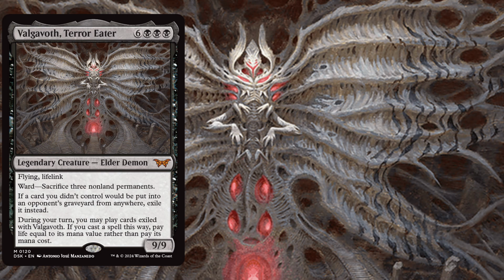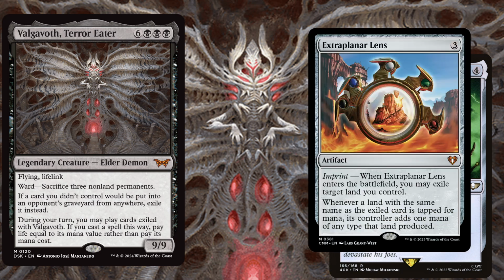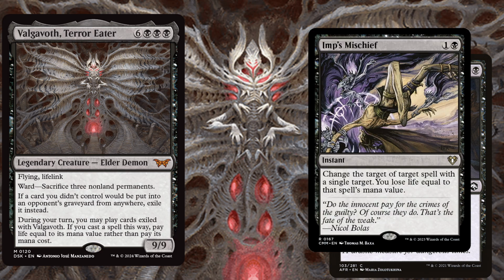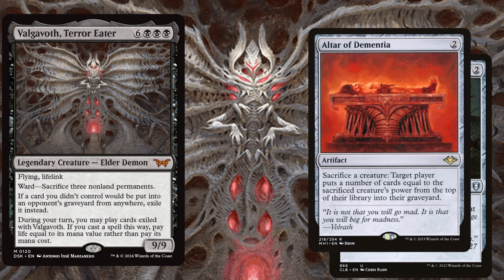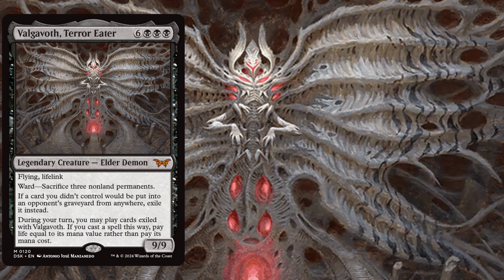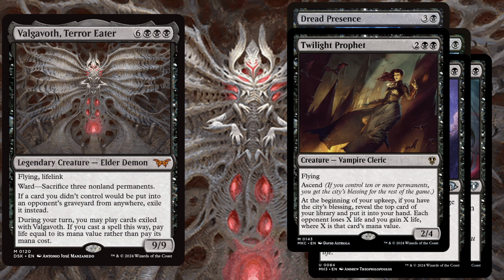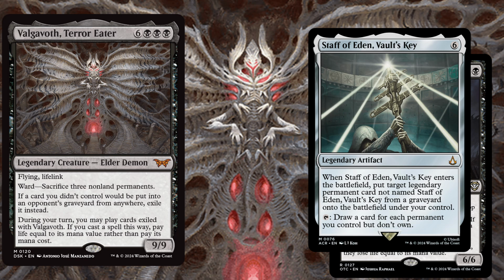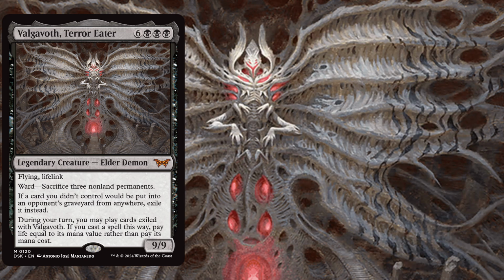Valgavoth, Terror Eater EDH Deck Tech | Magic the Gathering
00:00 The Commander
00:43 Mana Advantage
02:11 Protection
03:15 Mill Your Opponents
04:34 Life Gain
05:58 Win More